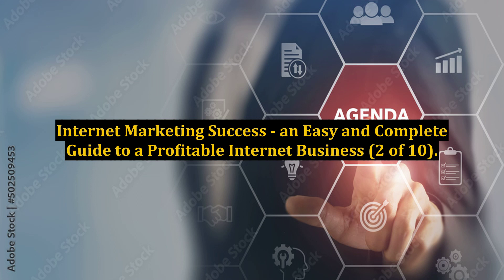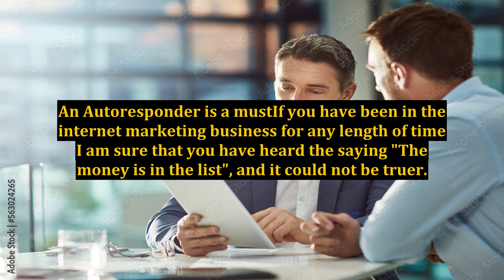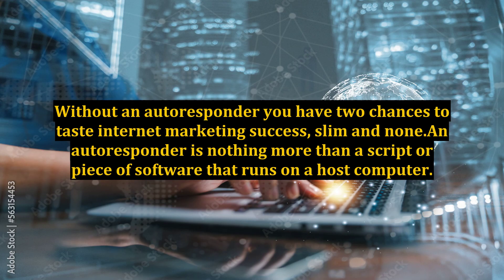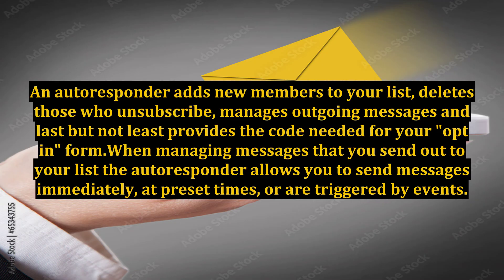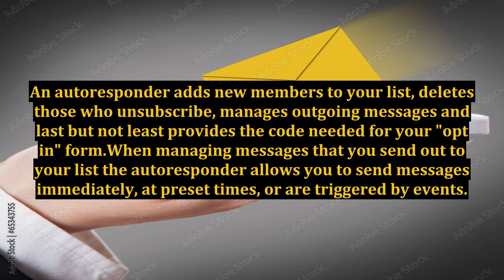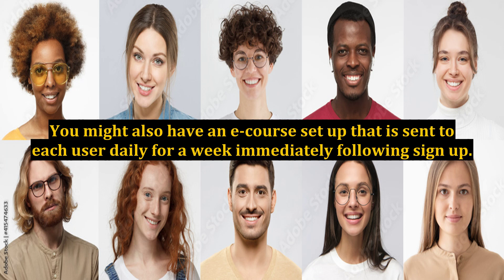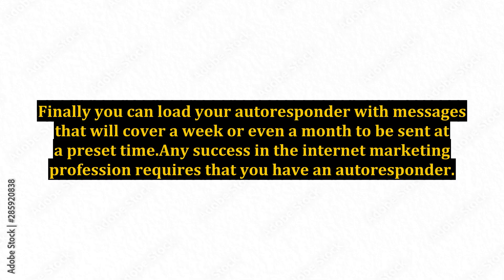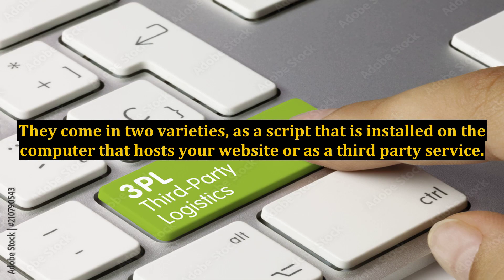Internet Marketing Success - an Easy and Complete Guide to a Profitable Internet Business (2 of 10)